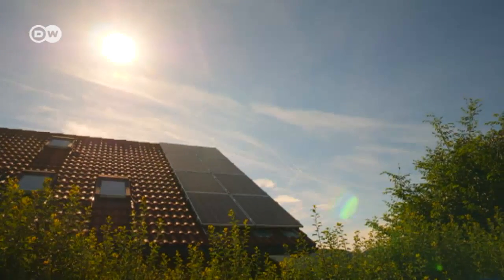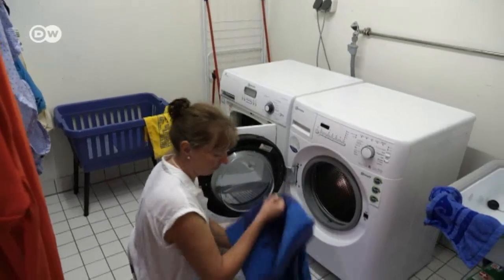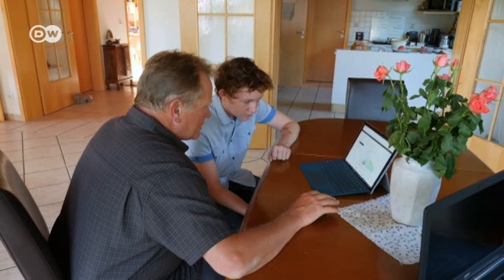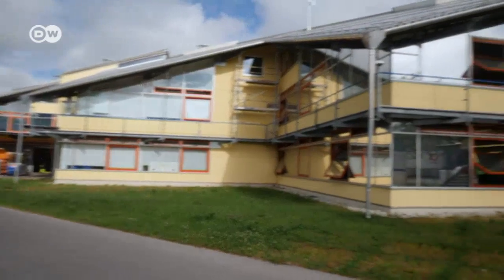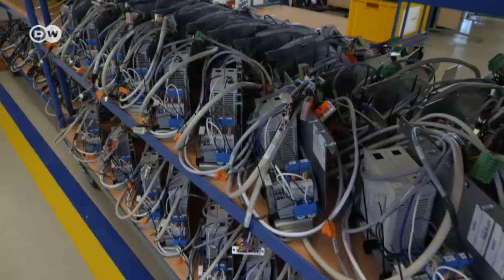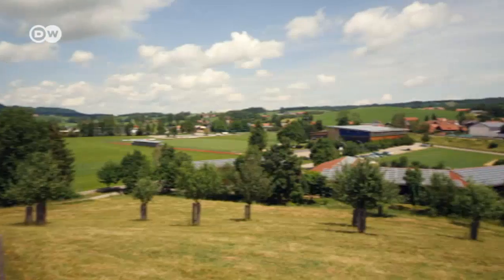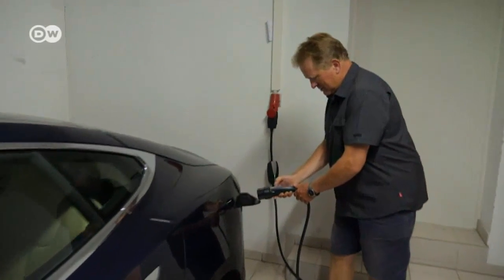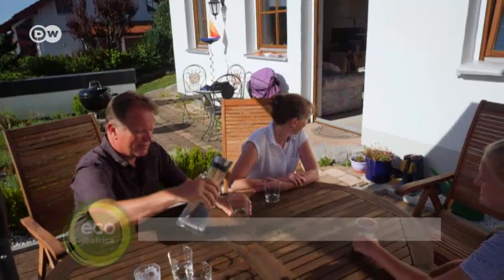Saving solar energy for a rainy day | DW English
Germans increasingly want to use the sun as an energy source, and are installing solar panels on their roofs. But what happens when the sun doesn't shine? A company thinks it has the answer.